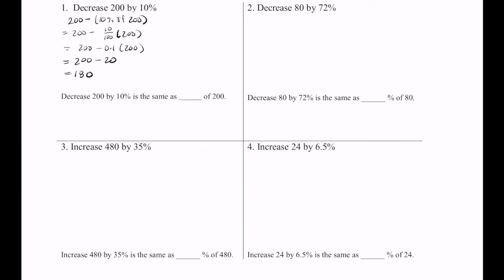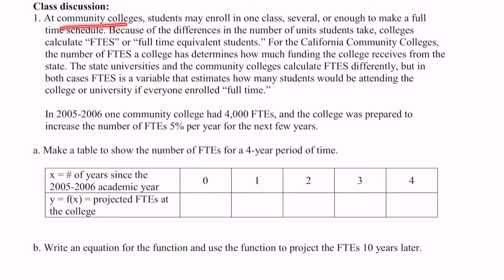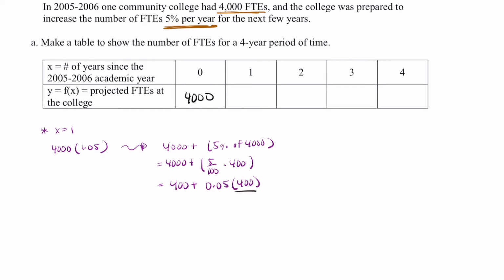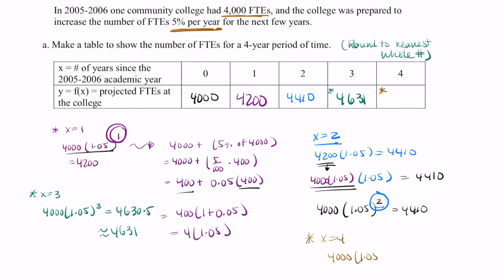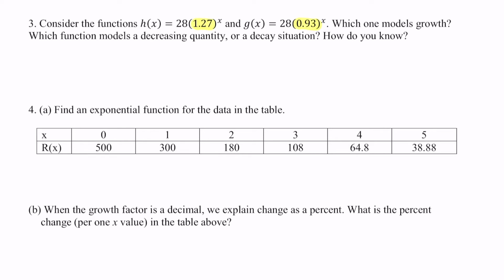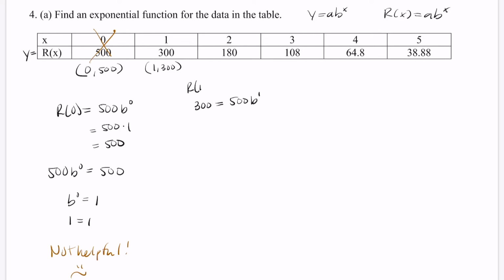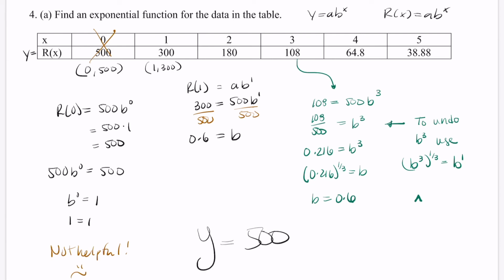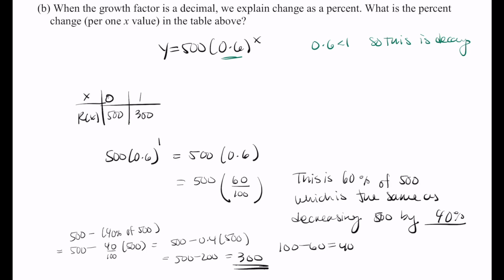U2A2: Guided Lecture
A continuation of exponential functions.